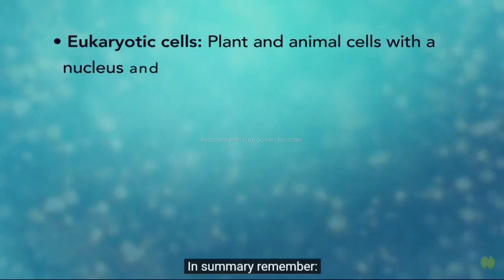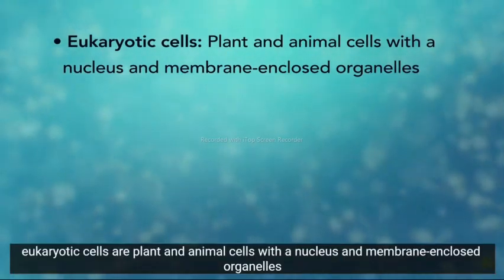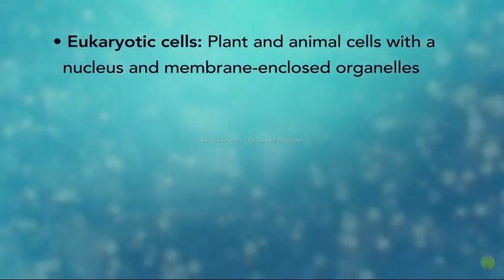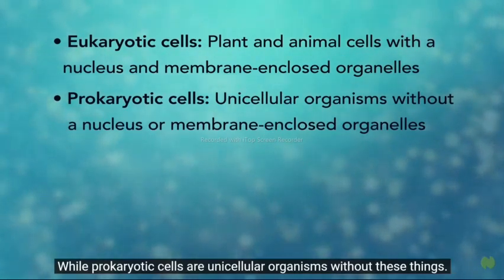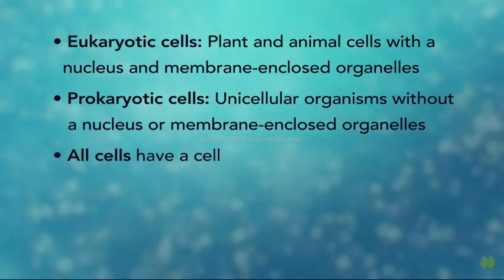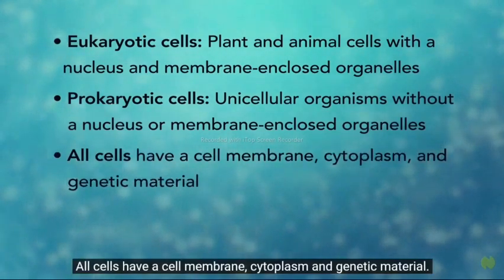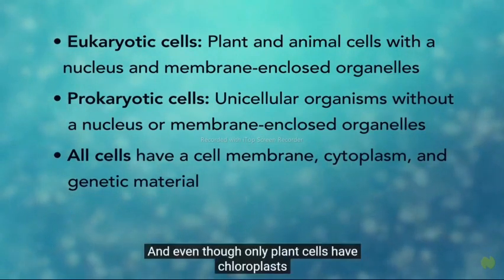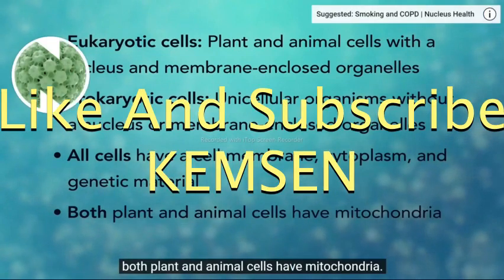The Cell Structure I Biology I KEMSEN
This Video shows you the function of plant and animal cells  including organelles like the nucleus, nucleolus, DNA (chromosomes), ribosomes, mitochondria, etc. Also included are ATP molecules, cytoskeleton, cytoplasm, microtubules, proteins, chloroplasts, chlorophyll, cell walls, cell membrane, cilia and flagella.

This Video has Explained View/ Structure Of Cell that will help you in their competitive exam preparations like PPSC/ BPSC/ SPSC/ KPPSC/ AJKPSC/NTS/ UPSC/ MDCAT/ETA.
Remember KEMSEN is created to spread the knowledge of life science and All other fields of life by sharing all this free  lectures /MCQs video and animation presented by Prof. Muhammad Kashif Jamil in YouTube. All these tutorials are brought to you for free. You can check for any of the following services from KESMEN.